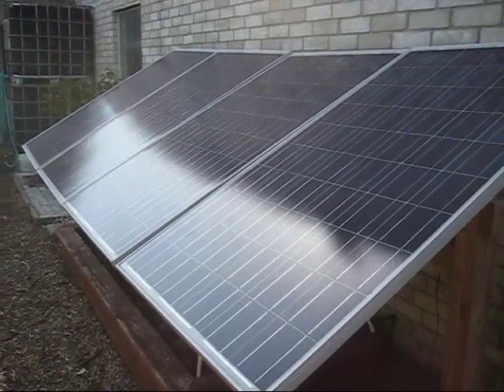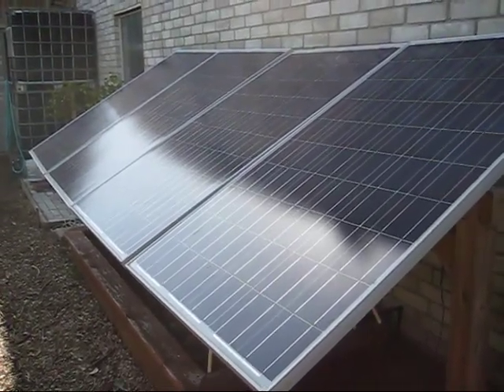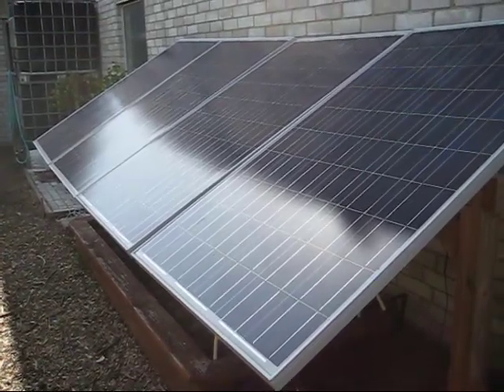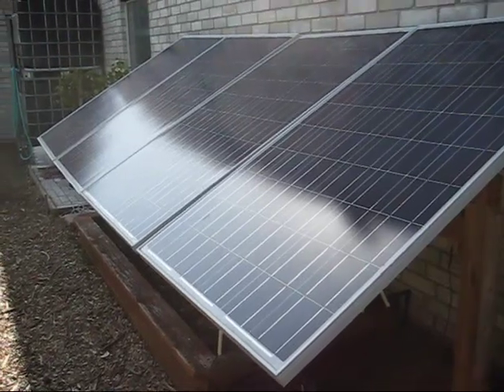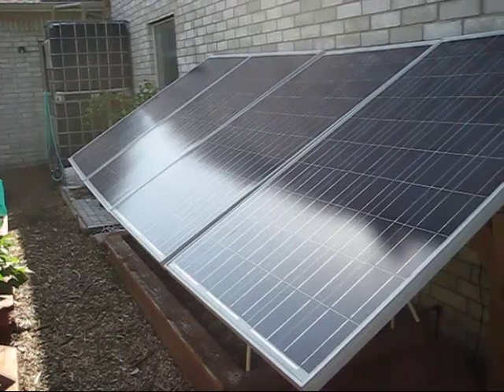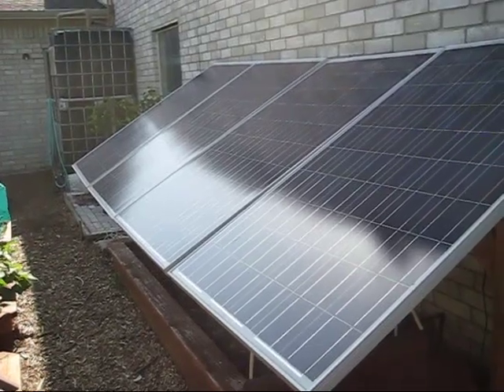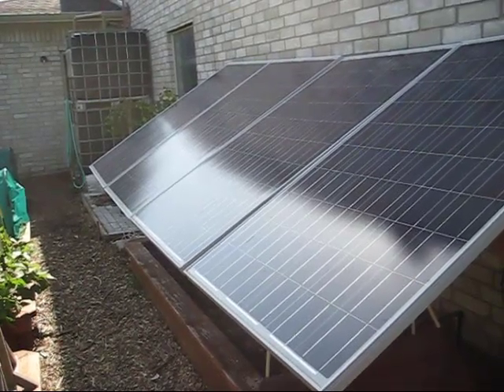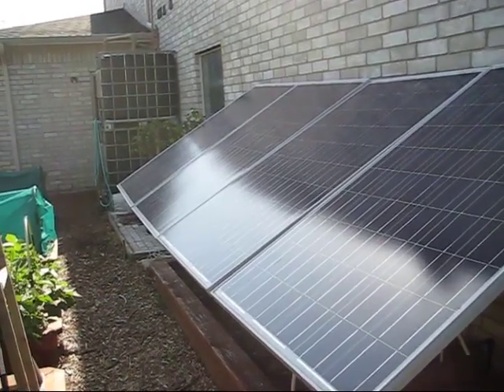DIY Solar Panel System: I've Gone 100% Solar Power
You don't need a DIY solar panel system kit to go 100% solar power. After two years of work today I threw the switch and went 100% off grid with solar power. It really works! What is surprising is it cost less and was easier to do than expected. That being said I had a lot of help from Al I will break down all the components the reason behind why I bought these items, the cost, wiring and how I installed the system. As of right now, if the power goes off today, we'll have lights tonight.

- Samlex PST-150S-24A 1500-watt 24V Pure Sine Wave Inverter
- Battery Tender 24 Volt Battery Charger
- Battery Saver Desulfator
- 24" Starter to Switch Battery Cable
- 6 AWG Multi Strand Copper Wire, 60 Feet
- KIll-A-Watt Meter
- 35 Watt & 200 Watt Fuses